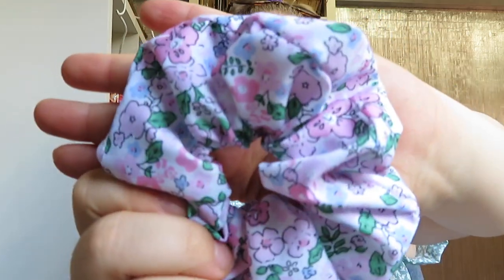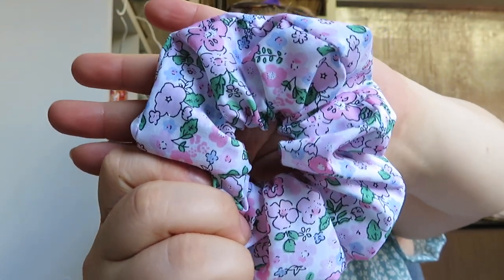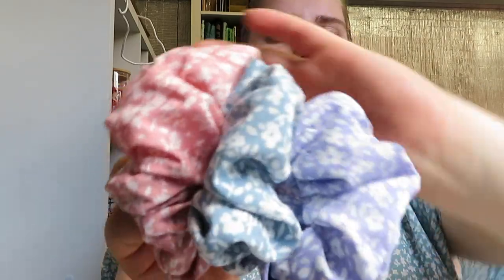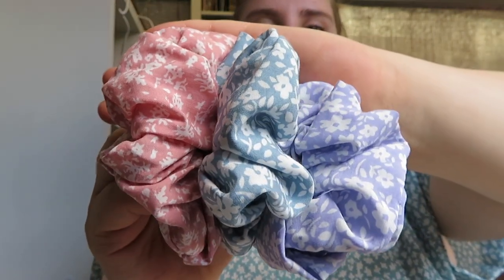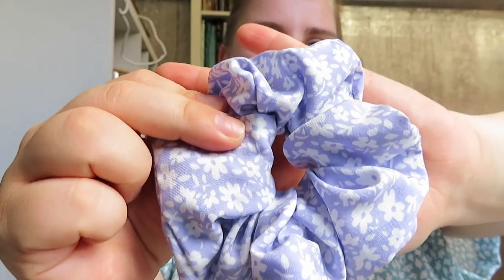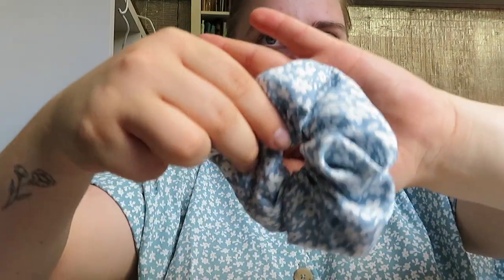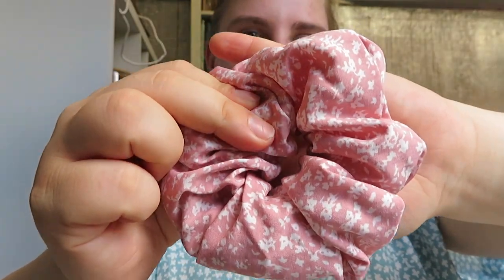FEBRUARY LAUNCH VLOG- new scrunchies, stress-free release & reality of a small business launch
Just a quick vlog of my February launch where i released 14 new scrunchie designs, 3 wristlet designs, bigger bath salts and a few scrunchie sets. This was the first launch where i was surprisingly almost stress-free!!
My name is Jemma and I am the owner, creator and designer of Handmade Jems. I am an 20 year old student from Melbourne and created this small business in January 2019. I am so excited to be able to share with you all what I get up to behind the scenes!

Let me know what you thought of the video and what videos you would like to see in the future :)

Sewing machine: Brother FS80X

Thank you for all your continuous support!
Stay Gorgeous xo